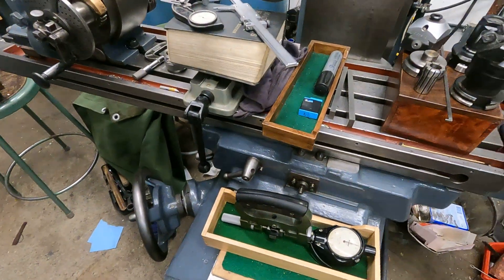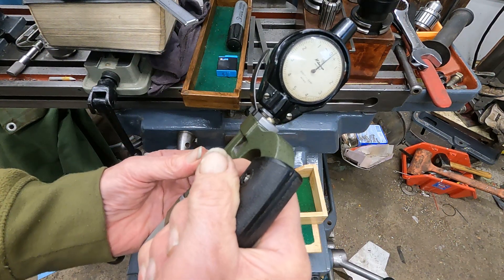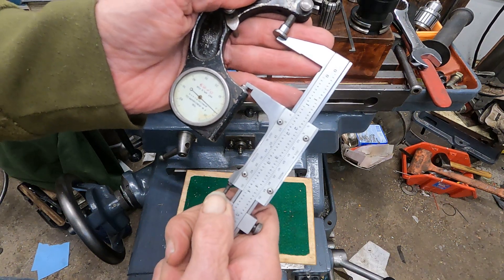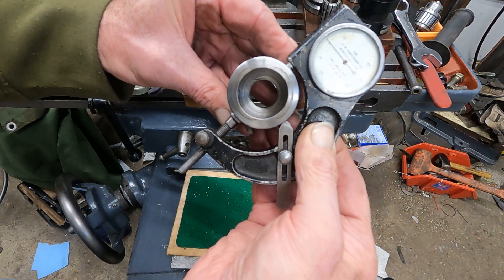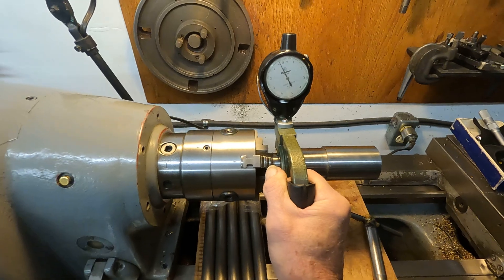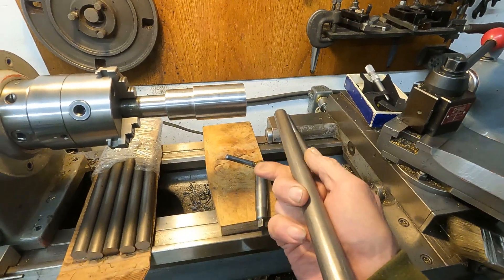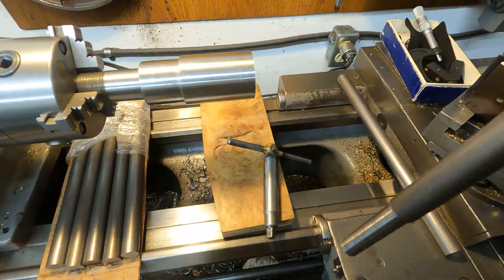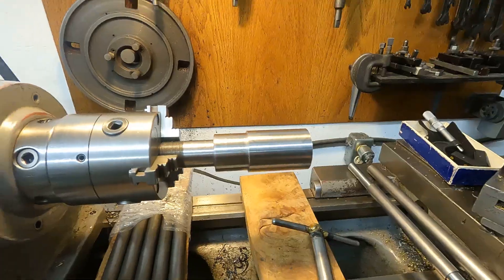Dial indicator snap gauges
These gages make precision machining a snap!  For close tolerance work the gages quickly read .0001" variations but they have a limited range once set with gage blocks, that is usually .030" making them limited to finish cuts on lathes for example.